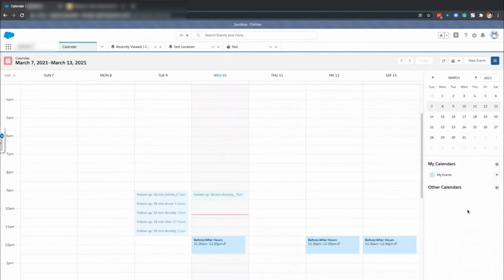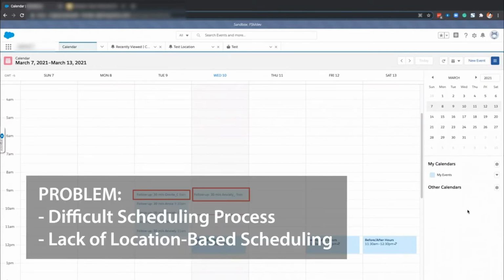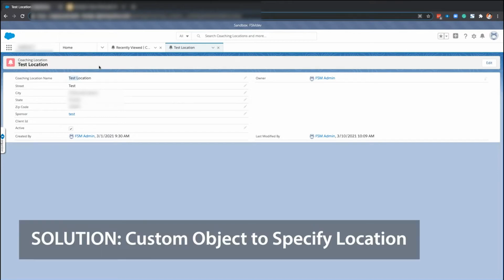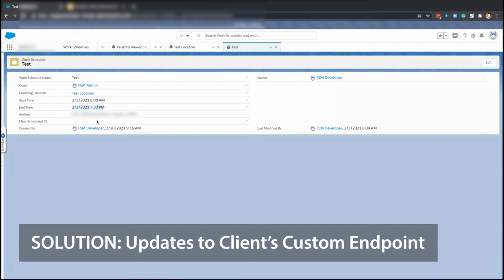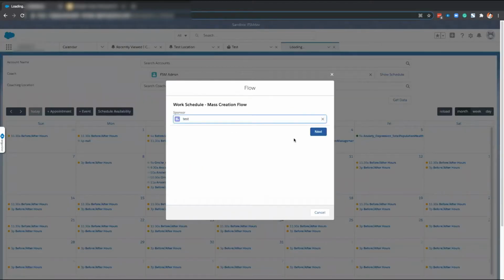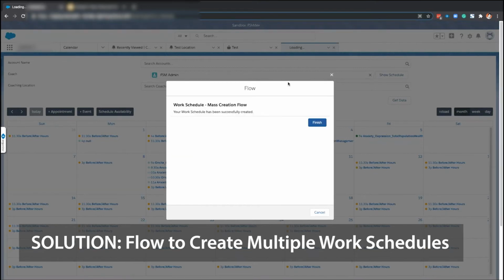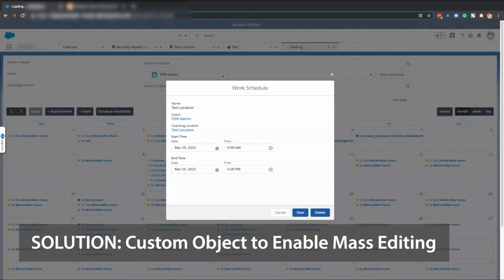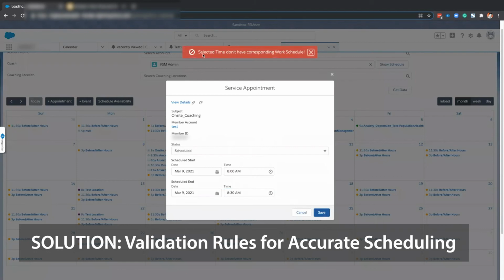Project Story: Customizing Lightning Scheduler for an Employee Wellness Brand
An employee wellness brand needed help customizing Lightning Scheduler to meet their scheduling needs. Their existing process for creating session availability was cumbersome, and did not allow for location-based scheduling. Fast Slow Motion used custom objects, Full Calendar, Flow, and customizations to the client's custom endpoint in order to provide easy scheduling management and the ability to schedule based on location.